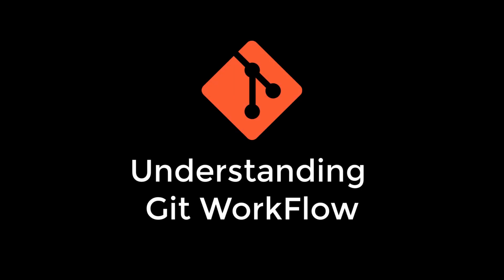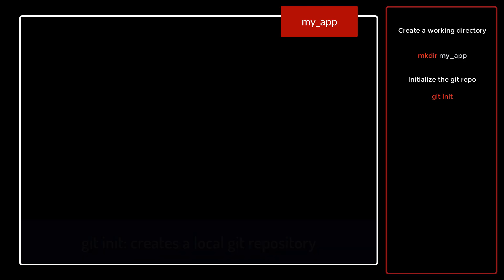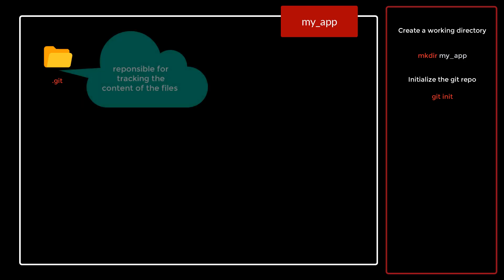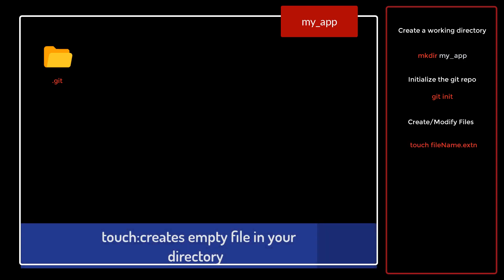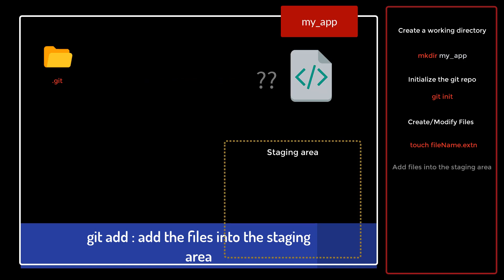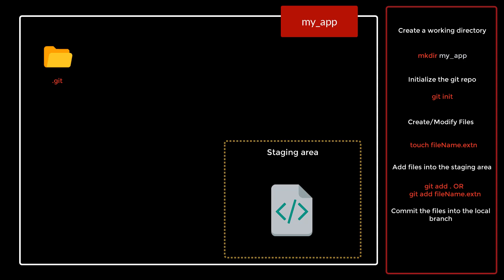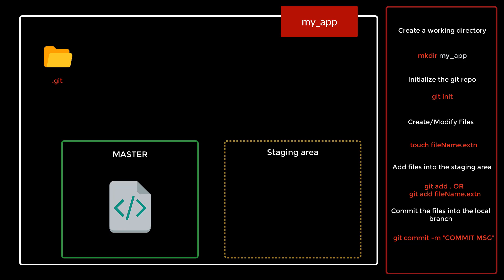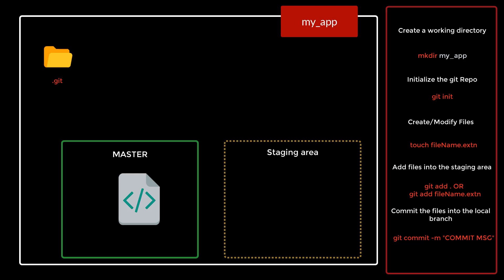GIT WORKFLOW IN 5 mins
Hey, my name is Jatin Sharma and I teach automation testing and develops!
In this channel, I share my thoughts about the latest trends, tips and tricks and easy tutorial about programming, automation testing, and DevOps.

If you are new to channel make sure you hit the SUBSCRIBE Button and hit the bell icon so that you learn and master new automation testing tools and prepare for your next job!

And yes puppy makes me happy!